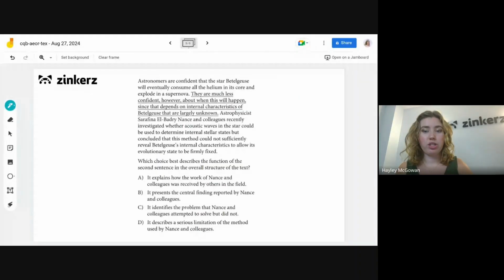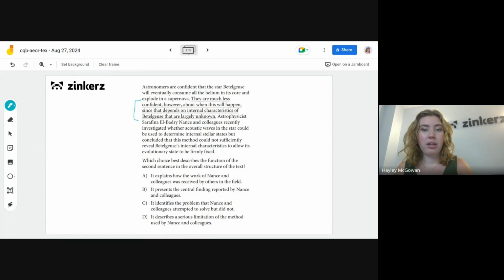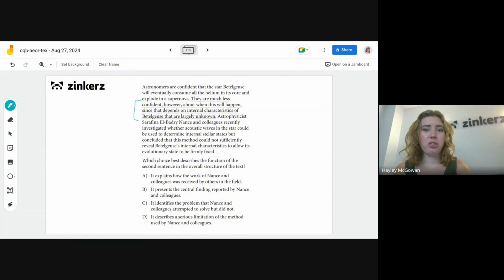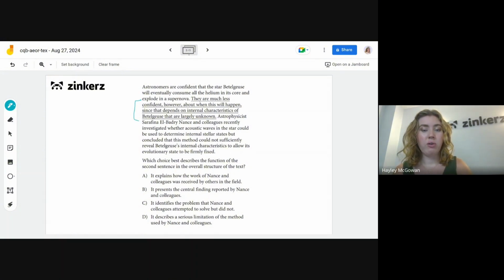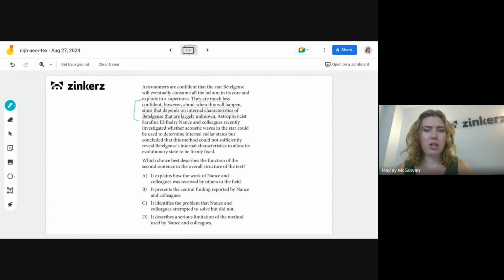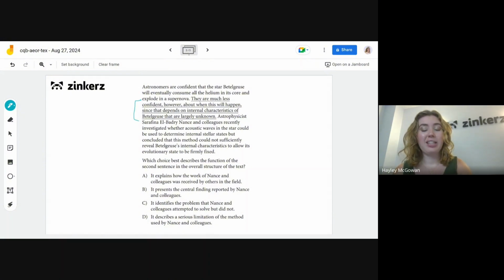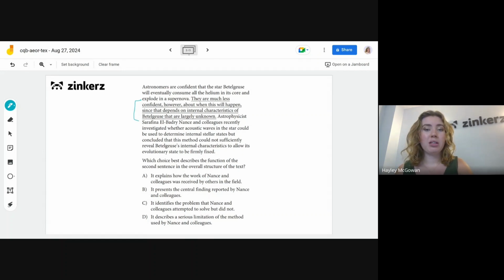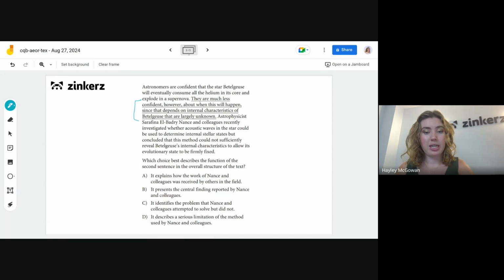Digital SAT® Verbal Hacks: Purpose Question –26/09/2024